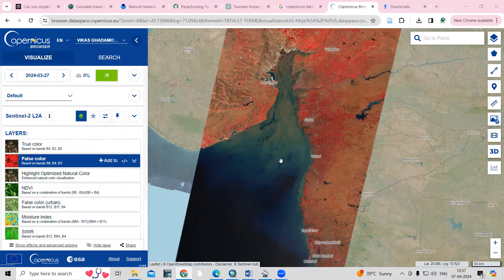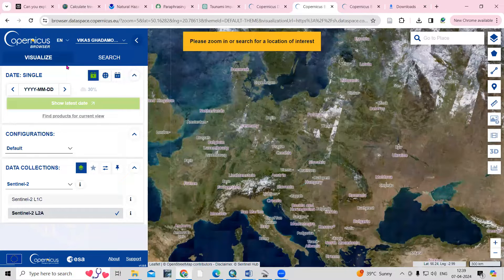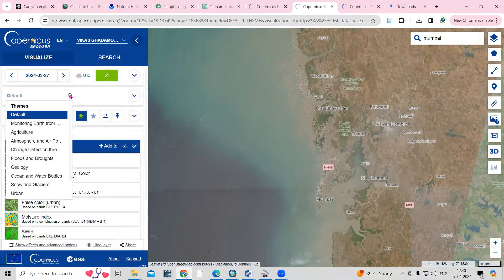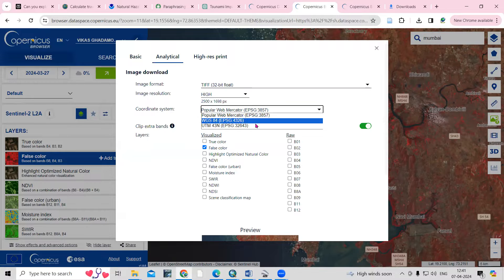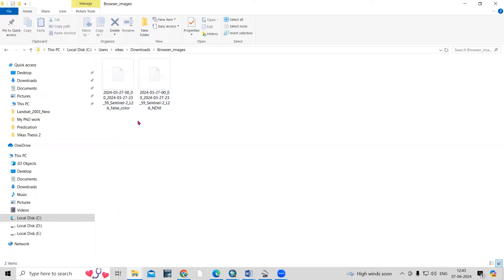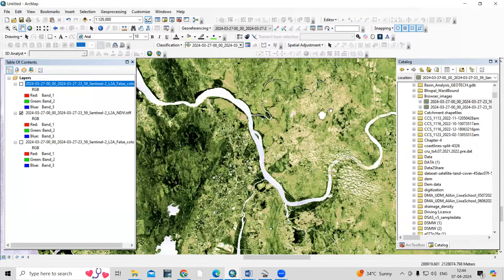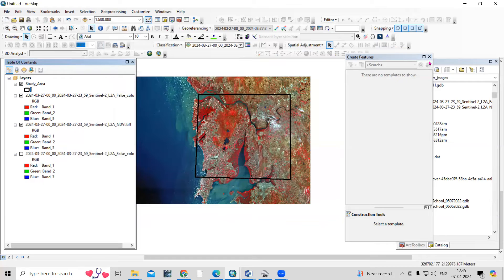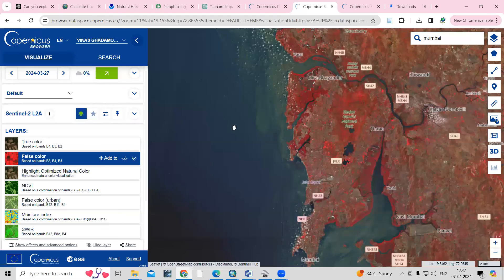Download False Color Composite, NDVI, NDWI, and NDSI from the Copernicus Data Space Ecosystem